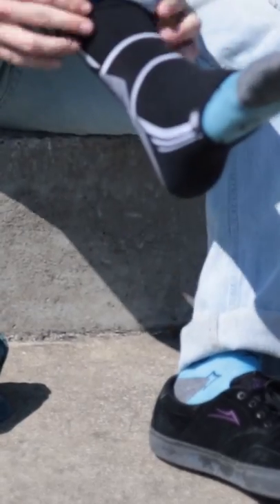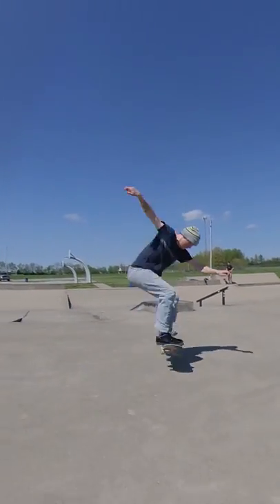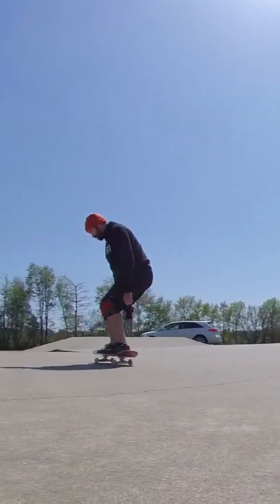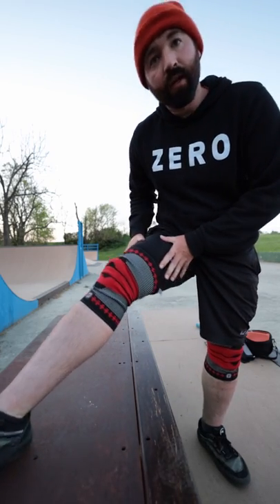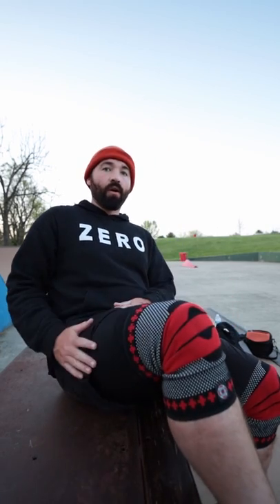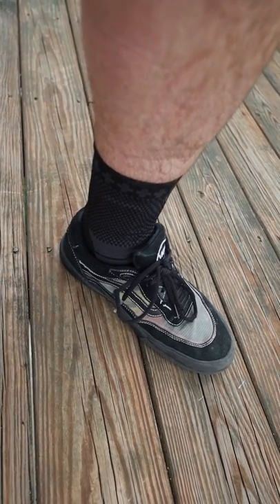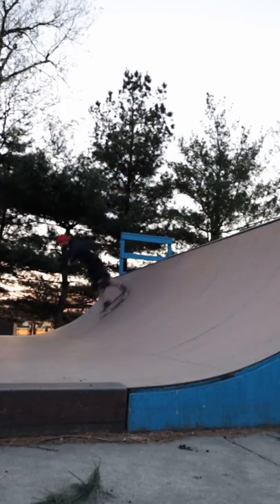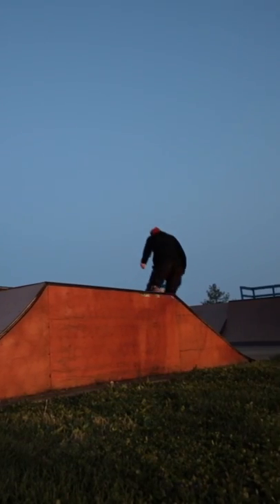Old Bones Therapy Knee and Ankle Brace Review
Cheap Wide Deck:

Cheap Normal Deck:

Main Camera:

Old Main Camera:

Sigma 56mm f1.4 lens:

360 Camera:

My Microphone:

My Editing Computer:

 My Skateboard Trucks:

Best Skateboard Bearings:

Skateboard Wheels:

SD Card:

My Phone: